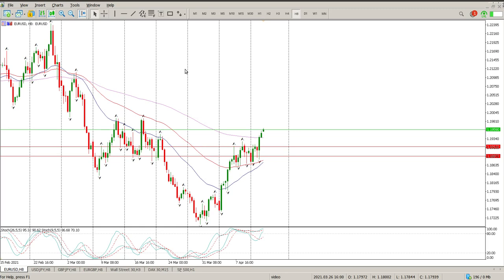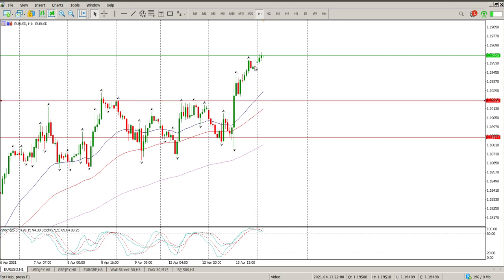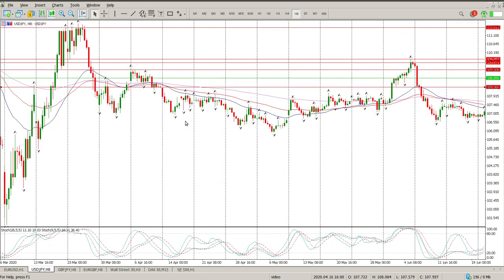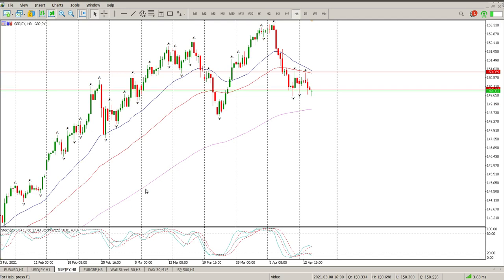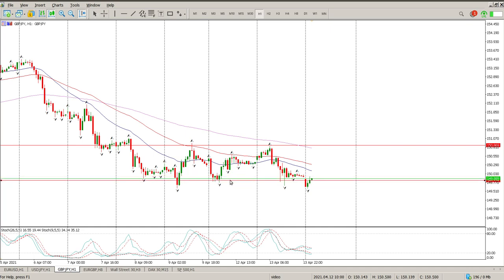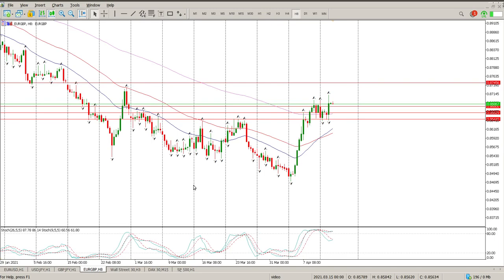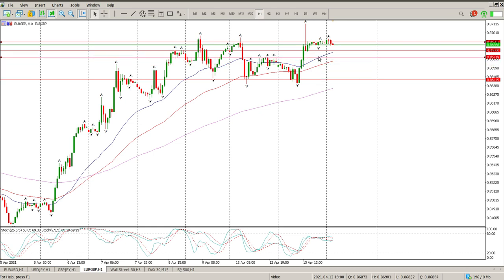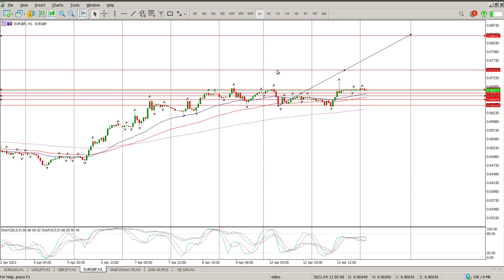EUR/USD FOREX Today 14 April 2021 Day Trading Strategy Technical Analysis